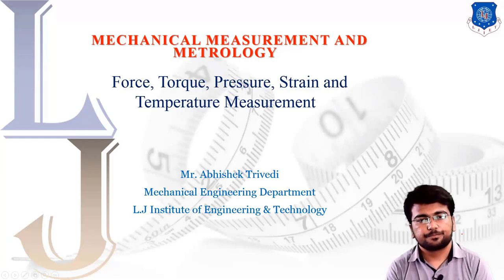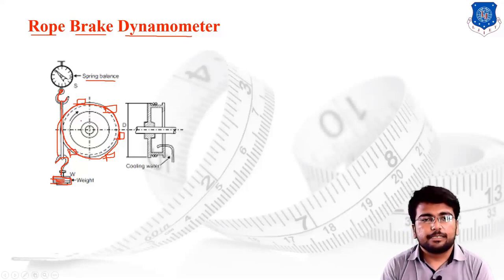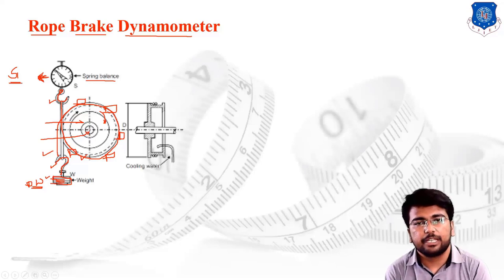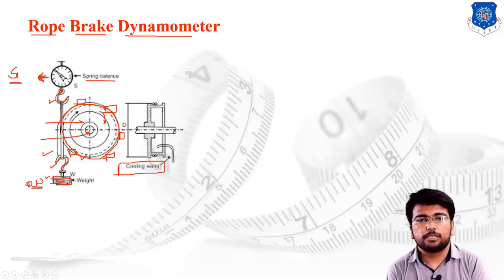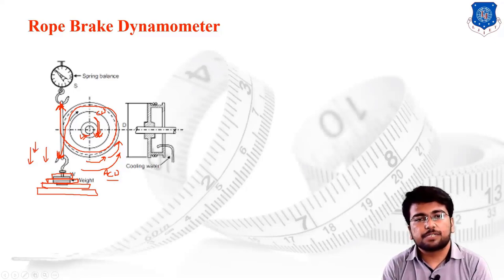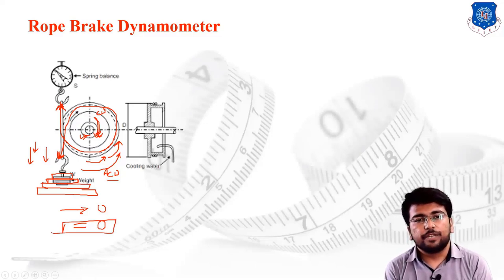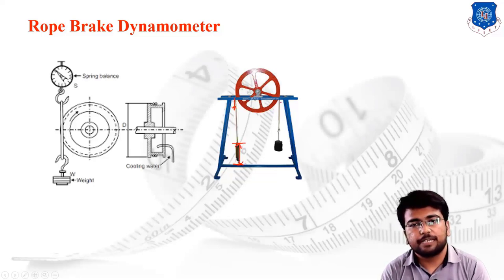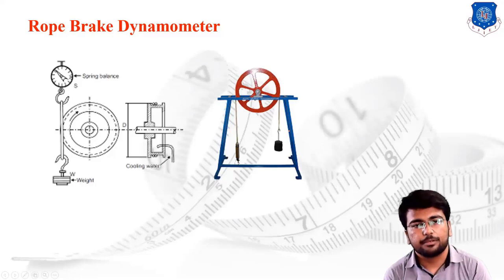L 14 Rope Brake dynamometer | Measurement Instrumentation and Control in Automobile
# Measurement ,Instrumentation and Control in Automobile Automobile Engineering
Measurement ,Instrumentation and Control in Automobile Lecture Series by Sagar Choksi
Torque
Measurement of Power
Prony Brake Dynamometer
Rope Brake Dynamometer
Next Video Lecture :
L 15  Mc-Leod Gauge_Mechanical Measurement Unit-II